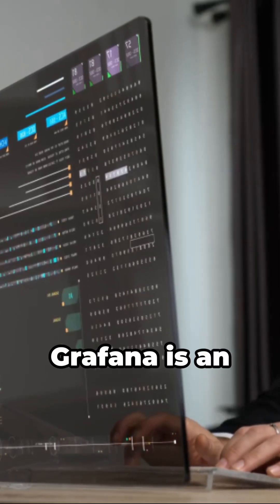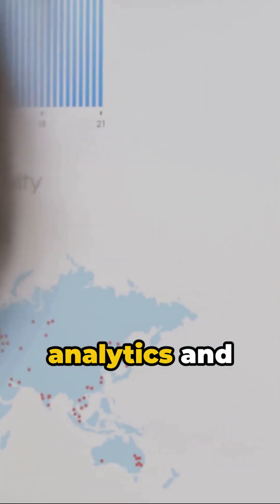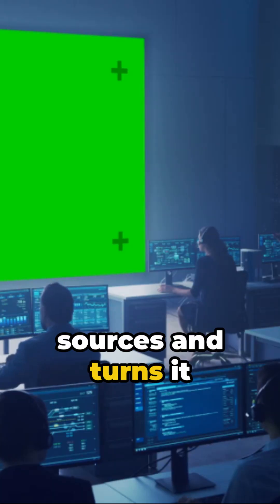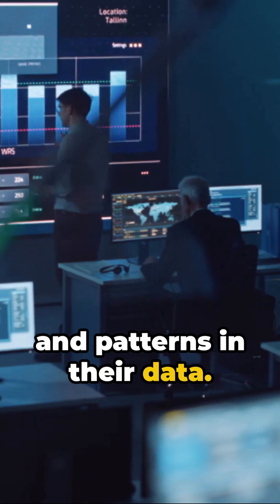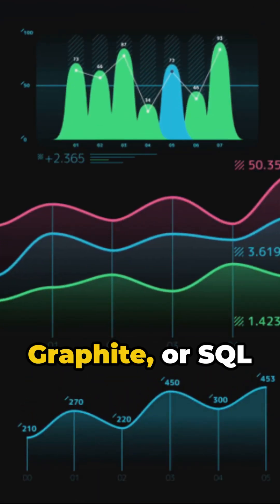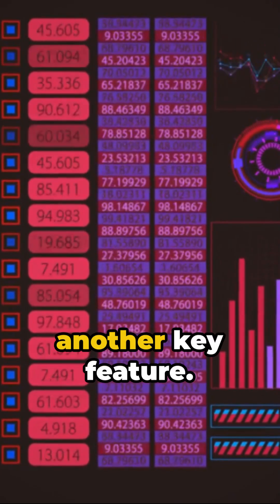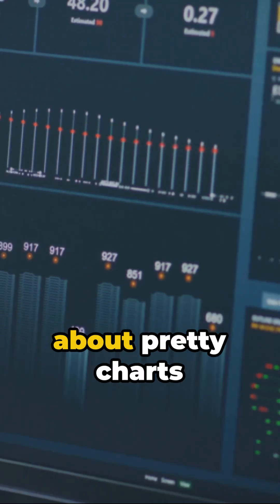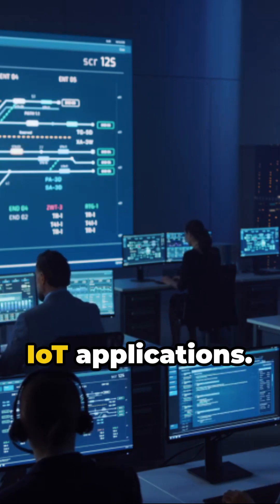What is Grafana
Grafana is an open-source platform known for its powerful and elegant data visualization. It’s primarily used for monitoring analytics and visualization of time-series data.
Picture Grafana as your data storytelling tool. It takes complex data from various sources and turns it into clear, interactive, and insightful dashboards. This makes it easier for teams to observe trends, anomalies, and patterns in their data.
One of Grafana's strengths is its compatibility with multiple data sources. Whether your data is in Prometheus, Elasticsearch, Graphite, or SQL databases, Grafana brings it all together in one cohesive, visually appealing interface.
Customization is another key feature. You can tailor dashboards to fit specific needs and preferences, creating unique visual representations of your data.
Grafana is not just about pretty charts and graphs; it's a practical tool for real-time monitoring. It’s widely used in various scenarios, from IT operations to IoT applications, providing actionable insights and facilitating decision-making.
For teams that rely heavily on data and require regular, detailed analysis, Grafana offers a user-friendly, versatile solution to visualize and interpret their data effectively.